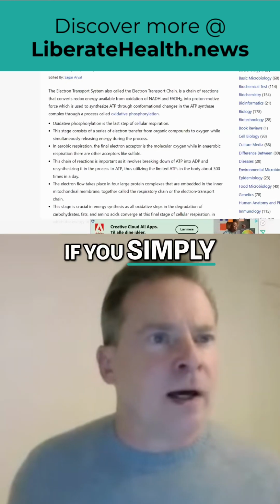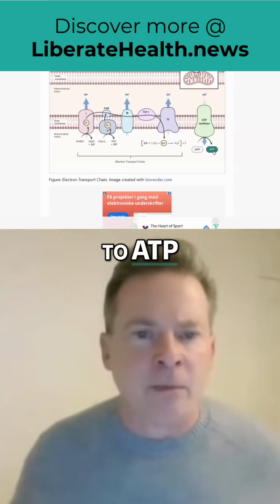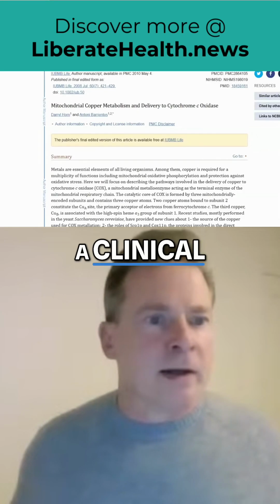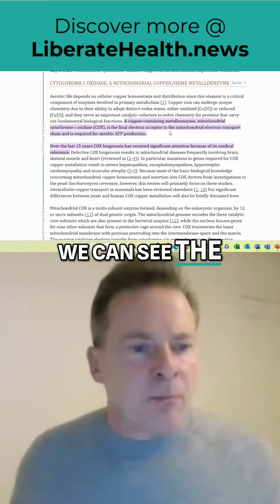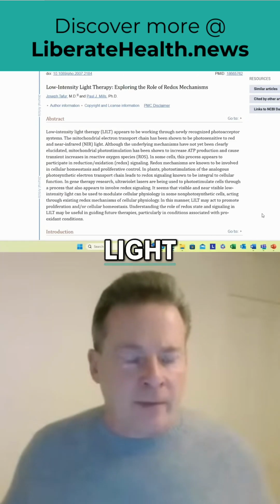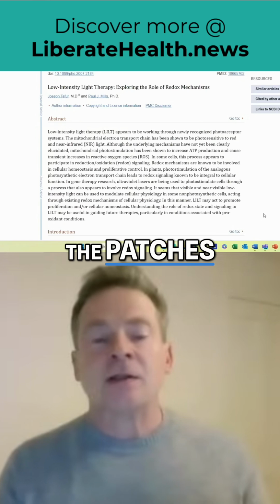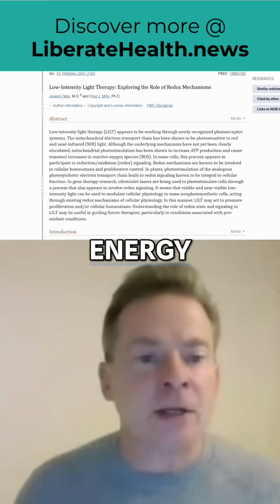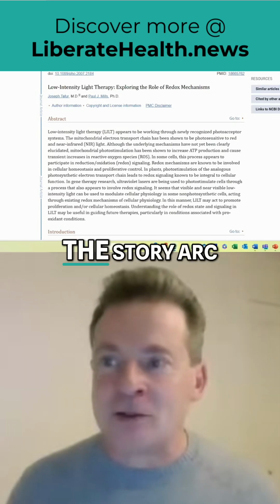Unlock Your Body's Energy Secrets!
This video explores the electron transport chain and ATP production.